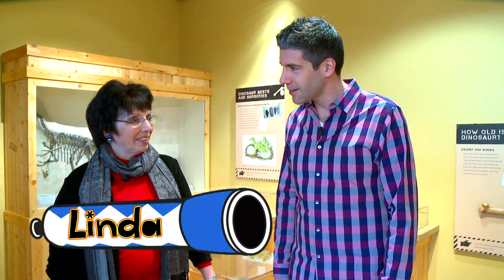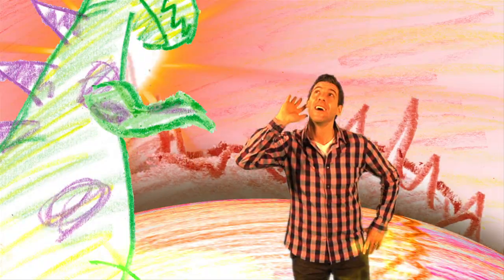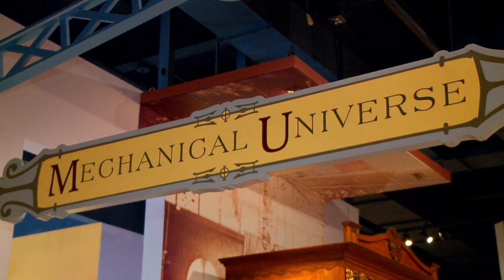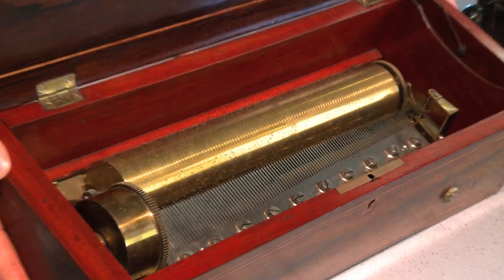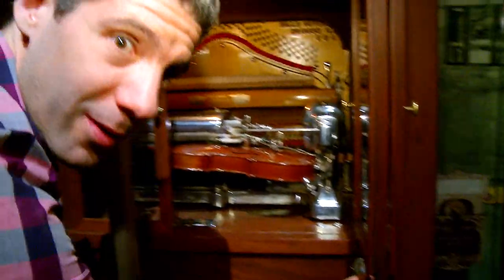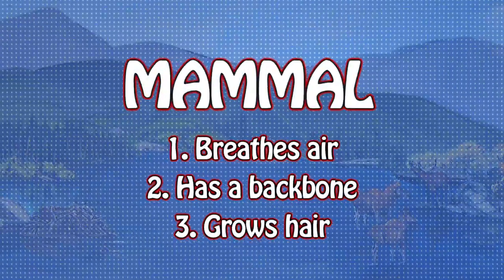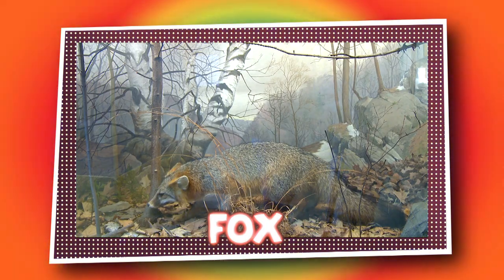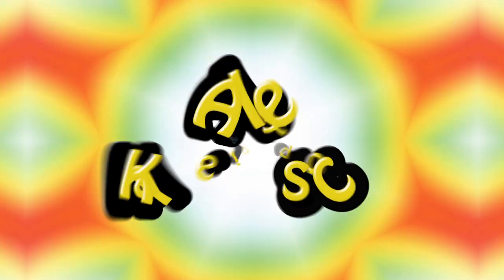Alex & The Kaleidoscope | Episode 2: A VISIT TO THE MUSUEM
Alex takes us on an adventure at The Morris Museum in Morristown, NJ where we learn about dinosaurs, musical instruments, furry forrest creatures and magical crystals from deep within the earth.

Emmy® Winning Alex & The Kaleidoscope TV show
Starring Alex Mitnick
Directed by Jarett Bellucci
Produced by Angelina Cicala